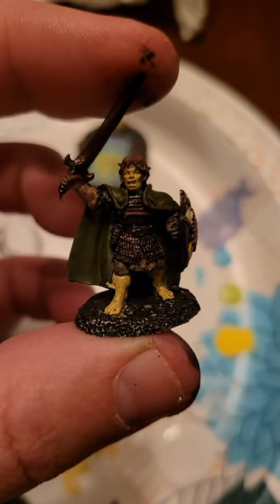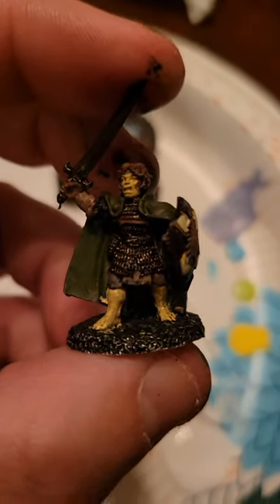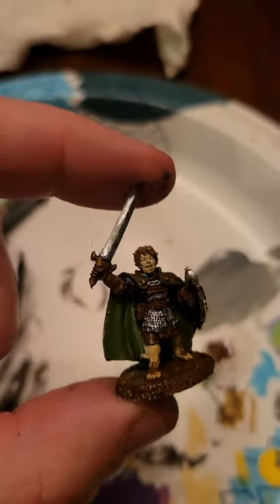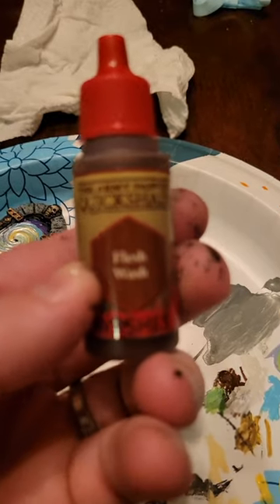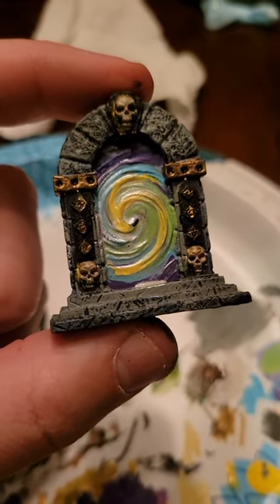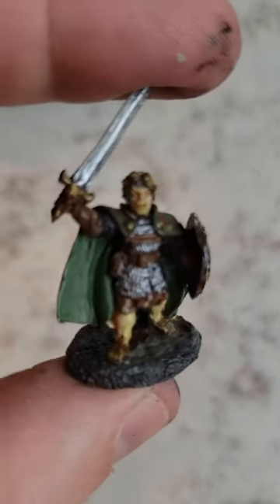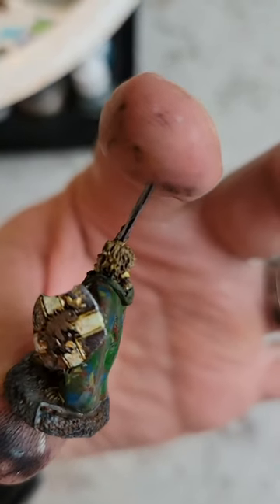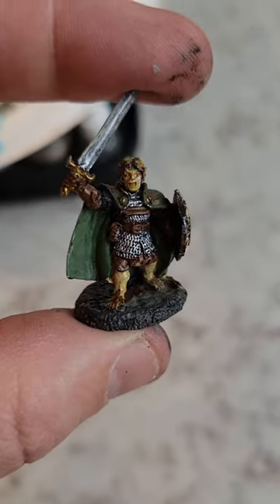how to get your mini table ready under an hour (its not speed/contrast paint)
I wasn't happy with the camo cloak or sheild on my reaper bones halfling (gorecutter) so I'm painting up a metal Dobbin halfling fighter speedily